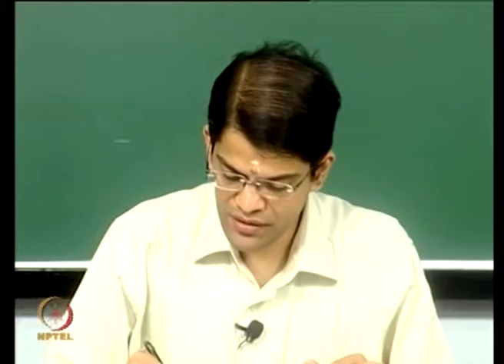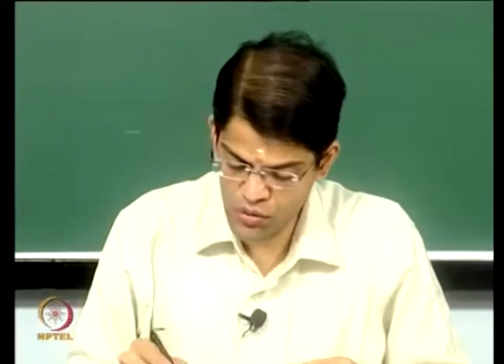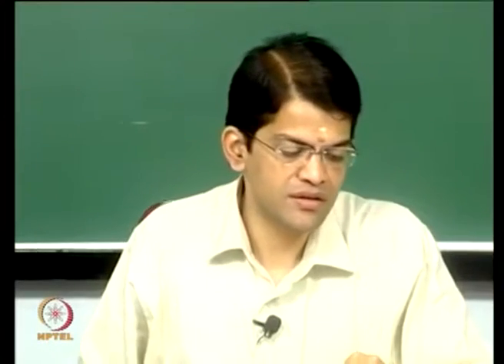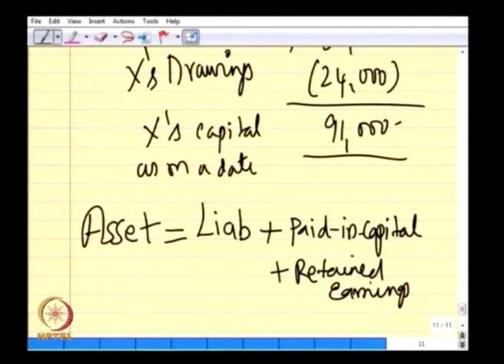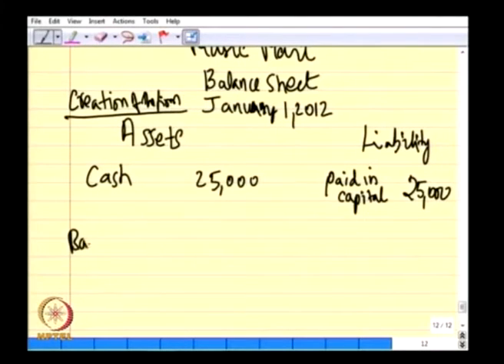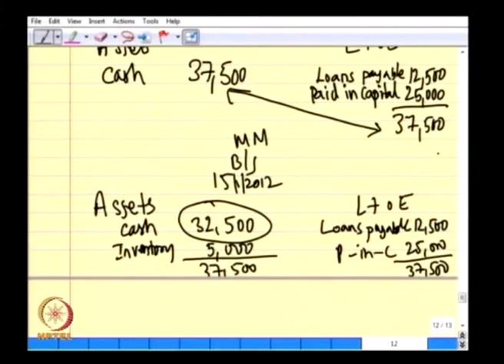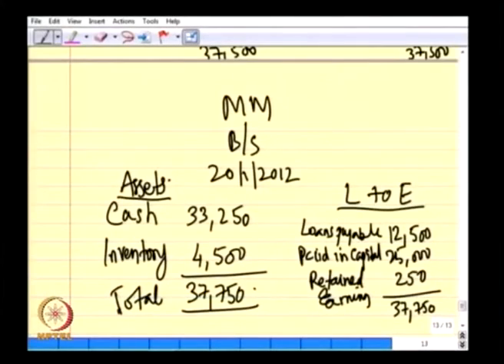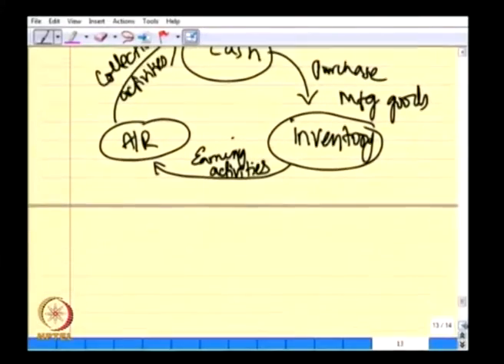Balance Sheet Fundamentals